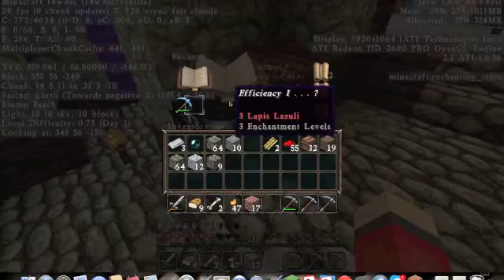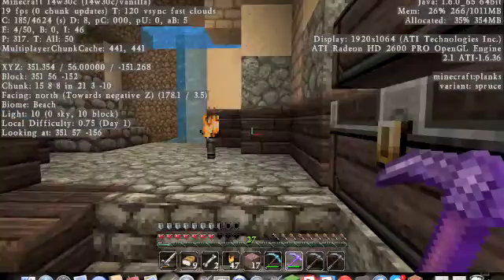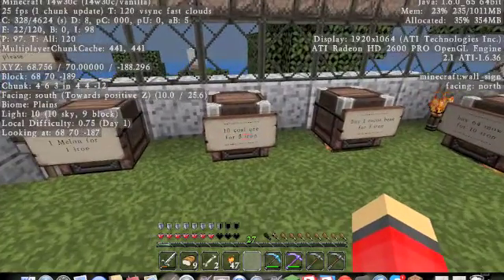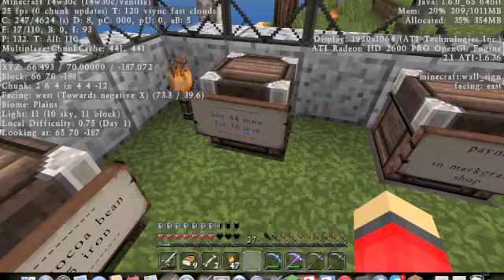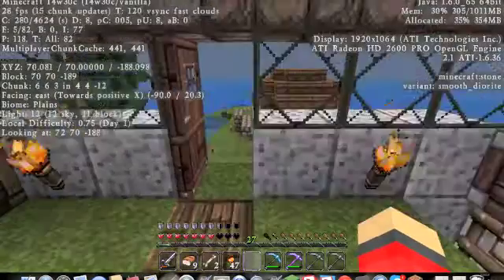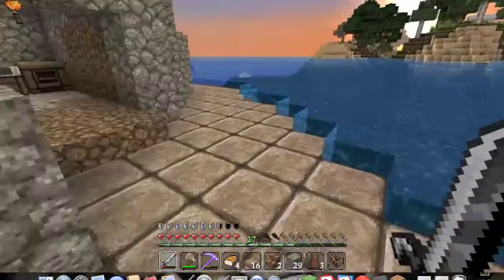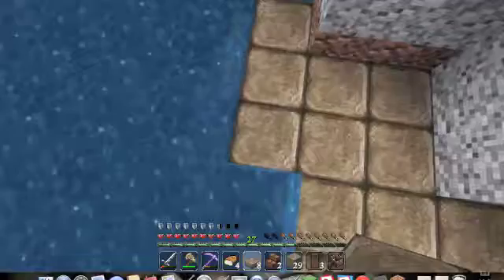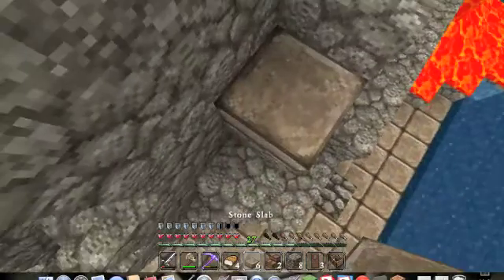Minecraft SMP KeyKraft - Ep. 4 - Working on Spawn Town